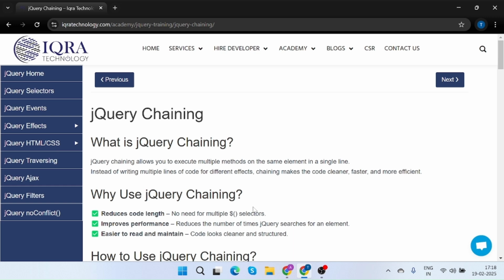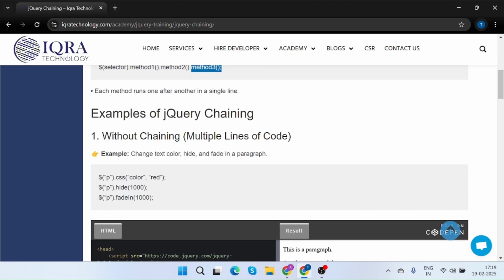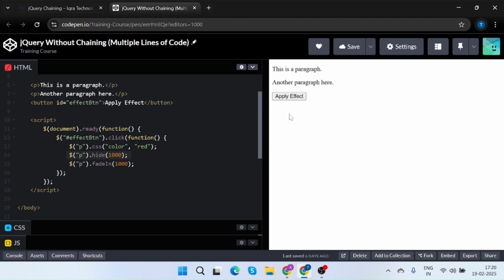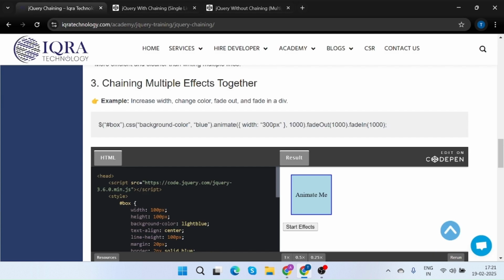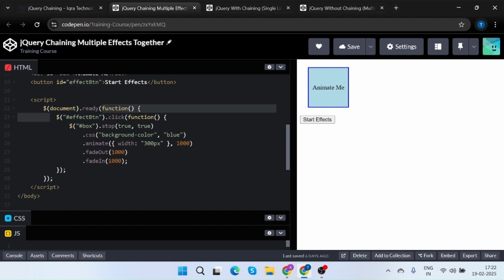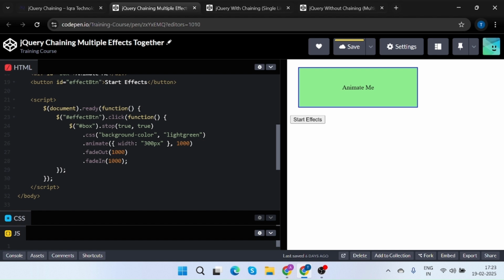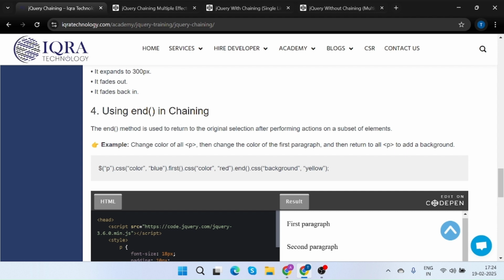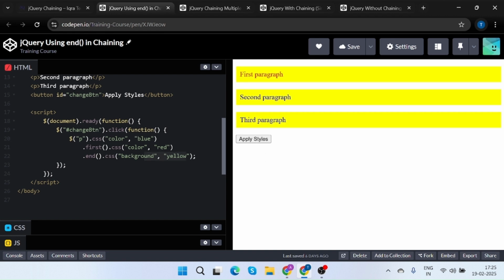jQuery Chaining in English (Session 10)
What is jQuery Chaining?
jQuery chaining allows you to execute multiple methods on the same element in a single line.
Instead of writing multiple lines of code for different effects, chaining makes the code cleaner, faster, and more efficient.

Why Use jQuery Chaining?
✅ Reduces code length – No need for multiple $() selectors.
✅ Improves performance – Reduces the number of times jQuery searches for an element.
✅ Easier to read and maintain – Code looks cleaner and structured.